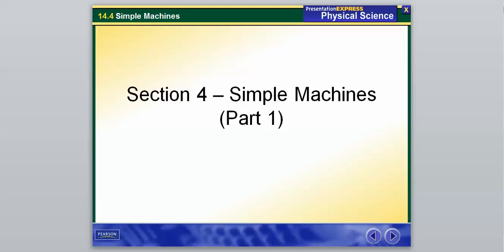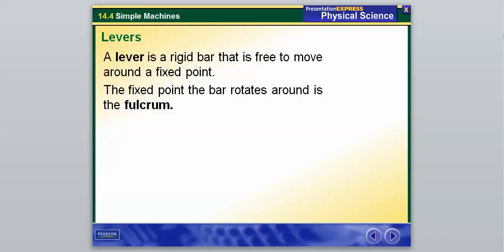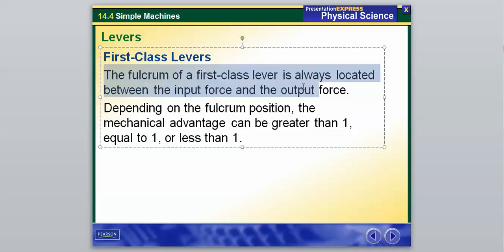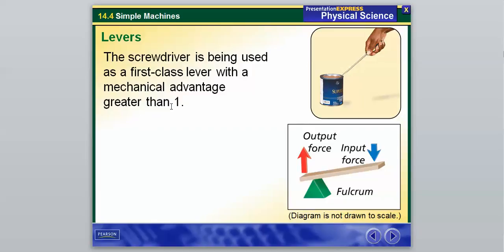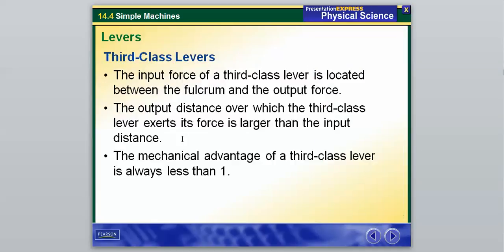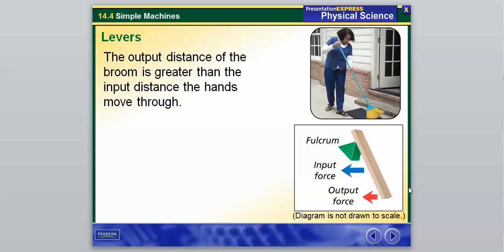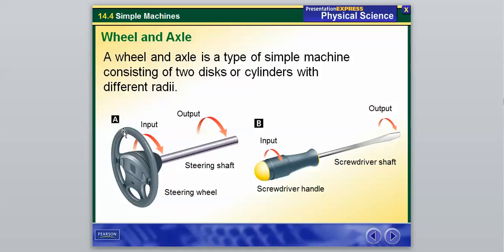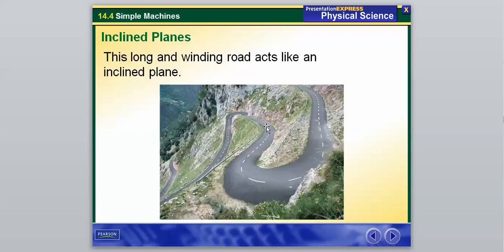14.4 - Simple Machines (Part 1)